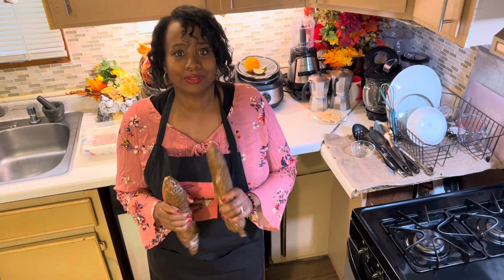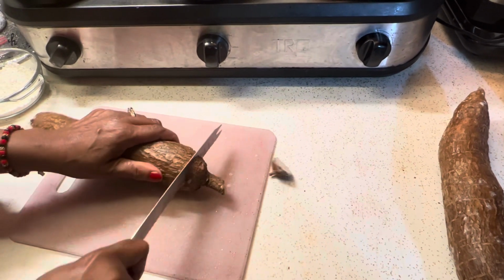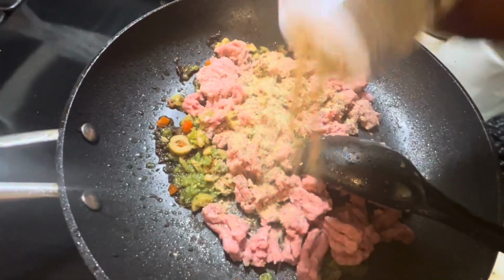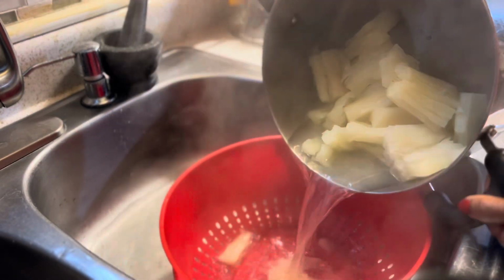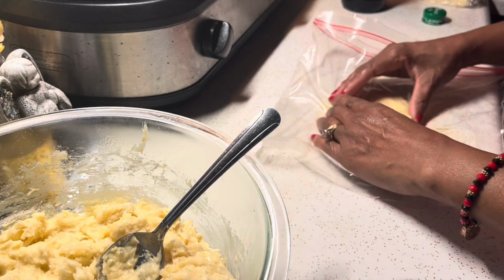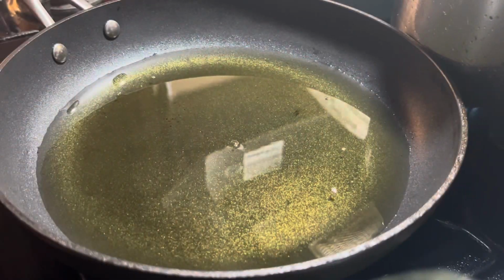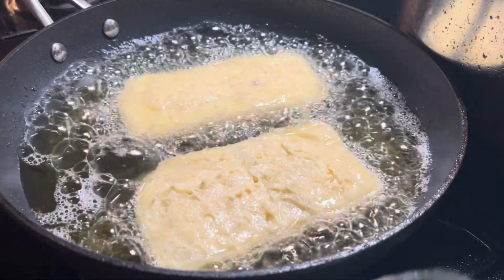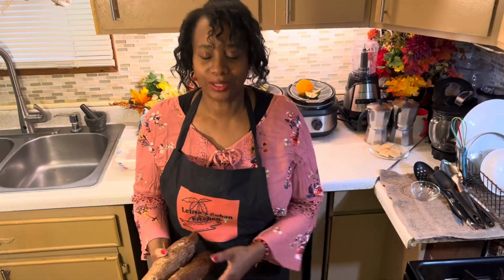DELICIOUS YUCA PATTIES | YUCA RELLENA de carne y queso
Yuca rellena de carne y queso ( stuffed yuca) with meat & cheese